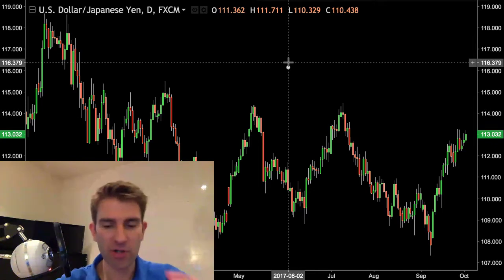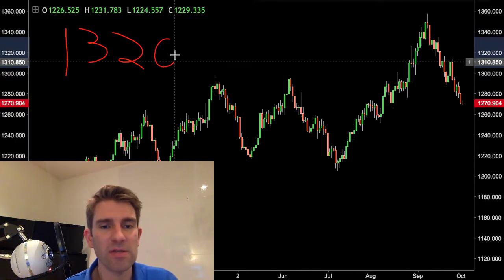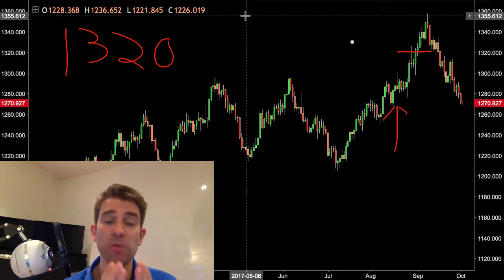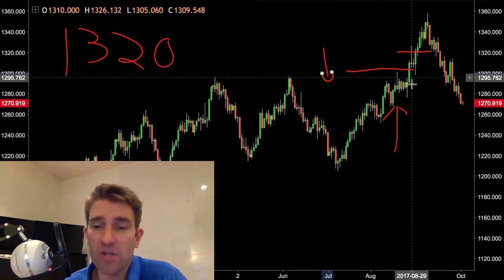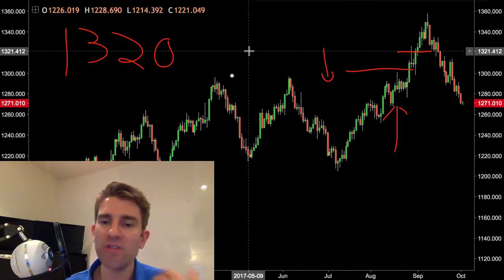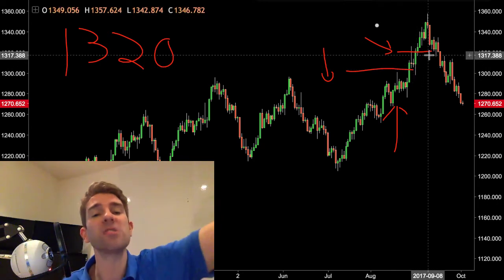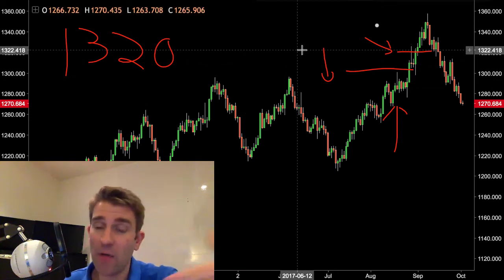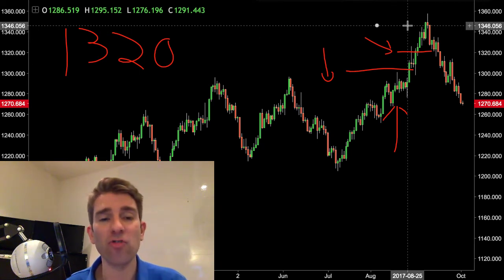What's the Difference between a Stop Loss and a Stop Entry? ☂️✋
What's the Difference between a Stop Loss and a Stop Entry? The difference between a stop entry and a stop loss.  They are both stop orders but what's the difference.  If we place a buy stop at $1320 - when the price of Gold gets to $1320 I want to buy whatever it may be - say 50 pounds a point.  On the other hand a normal stop order is an order that you put with your broker to limit your loss.  Say gold is at $1300 and you have a short trade on with a stop at $1320.  You are hoping for the market to go lower.  But it doesn't and pushes new highs so your stop loss order is triggered.

A stop entry would be a fresh order if we aren't already short.  Say now I want to buy 50 pounds a point at $1320.  This is the kind of order we are used to get into the market if we are looking for a breakout strategy.